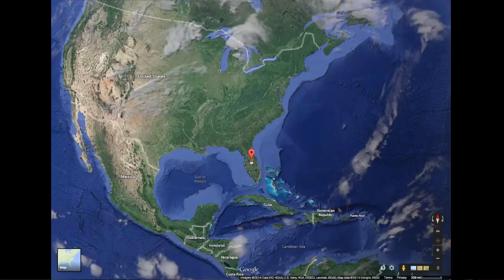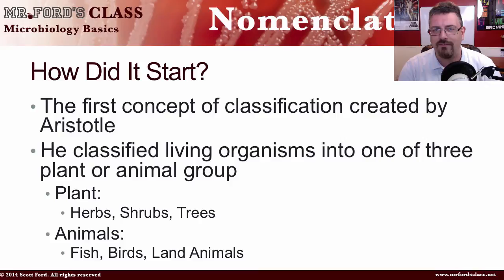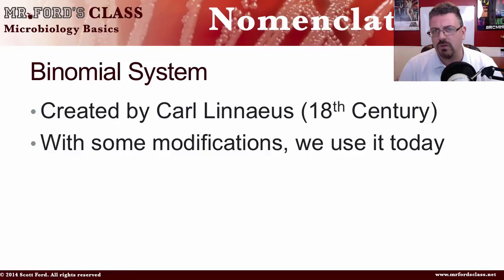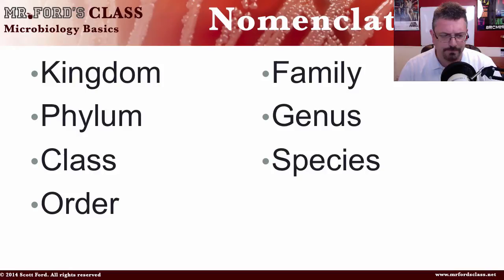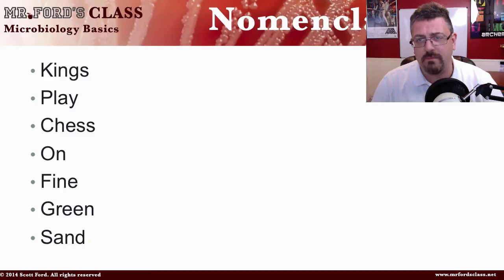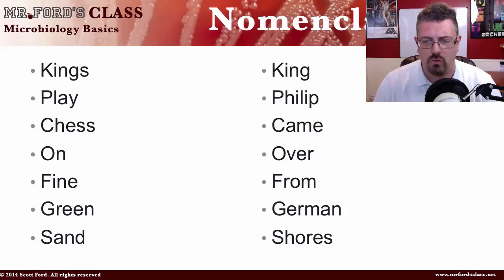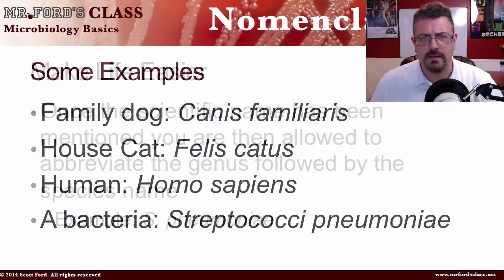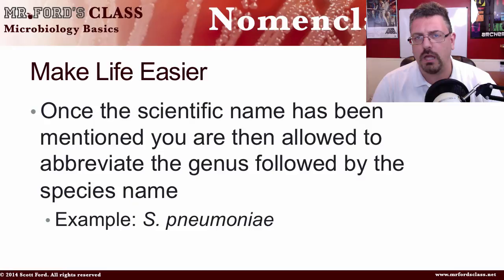Binomial nomenclature : Microbiology Lectures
**Correction: It should be Streptococcus pneumoniae, not Streptcocci pneumoniae**

Discover how we name organisms in biology and microbiology. We also go over the taxonomy.